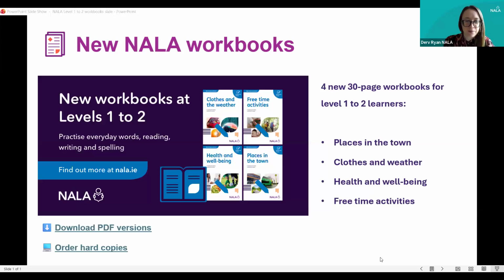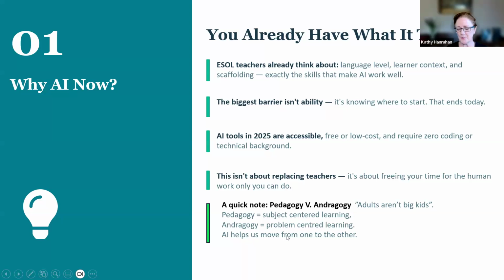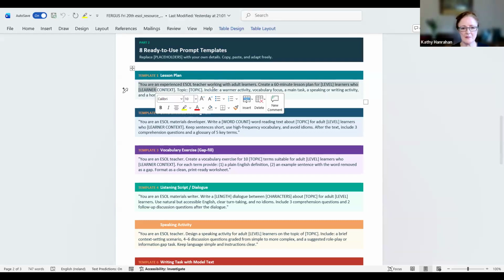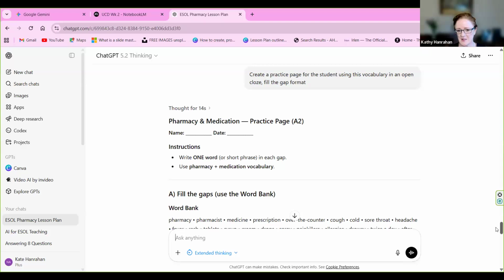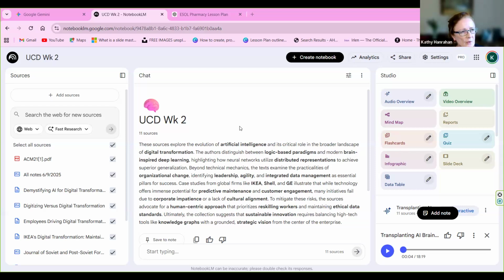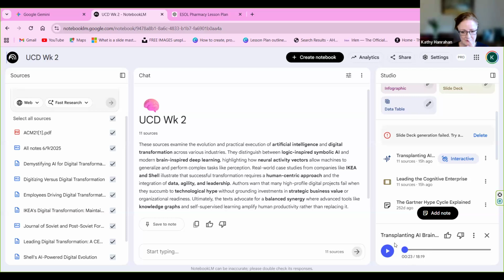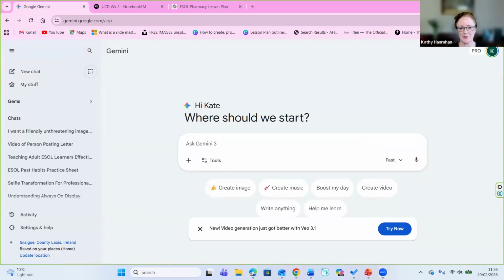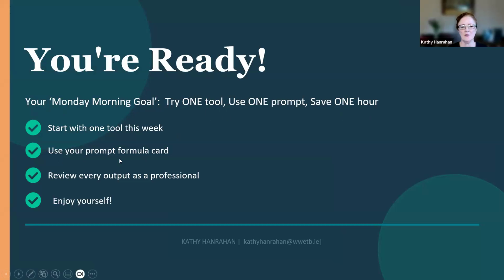NALA webinar: Create classroom-ready ESOL resources in minutes with AI.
In this webinar, Kathy Hanrahan demonstrates a variety of AI tools and how to best use them for creating literacy and ESOL resources.